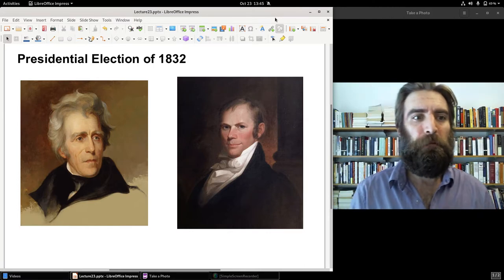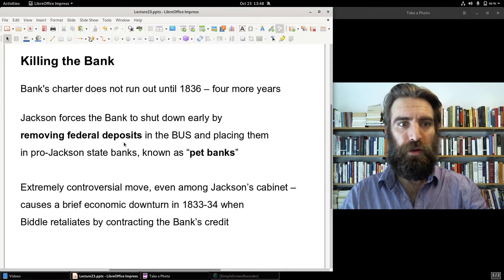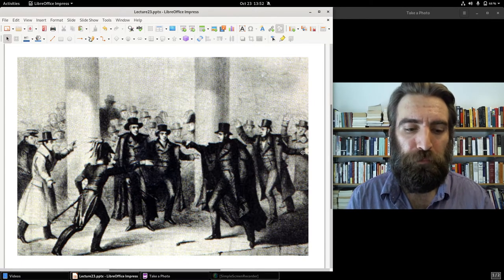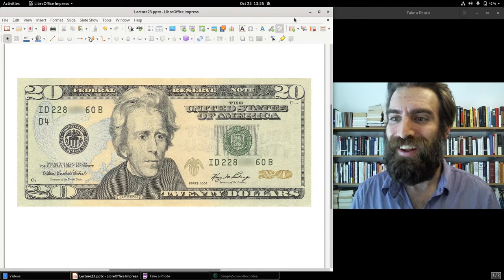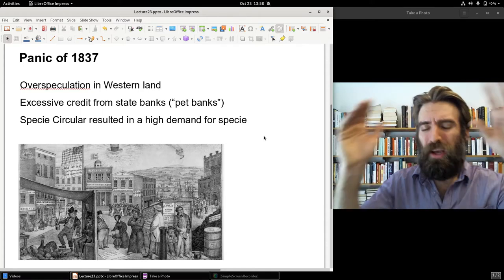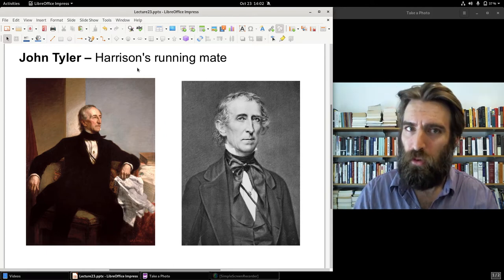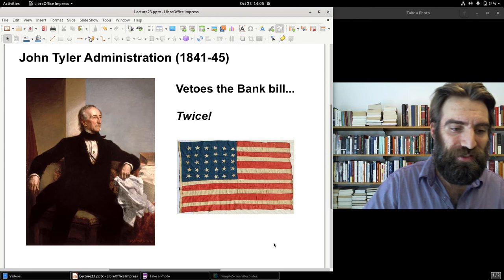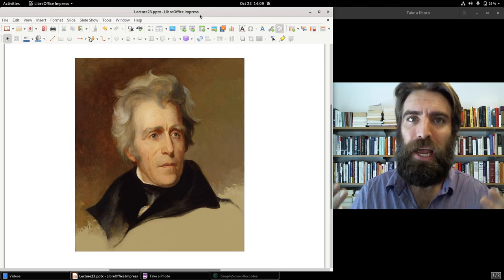Killing the Bank: The Removal of Deposits, Panic of 1837, and the Final End of the BUS (HOM 23-C)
History of Money, Lecture 23, Pt. C: at the beginning of his second term, President Andrew Jackson was determined to once and for all end the Bank of the United States.